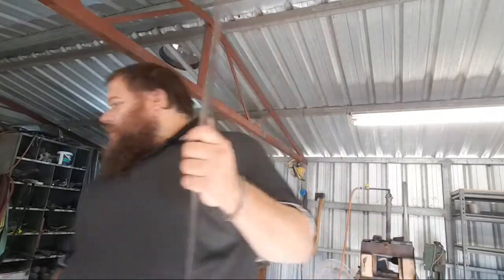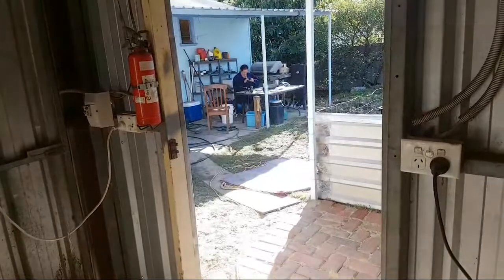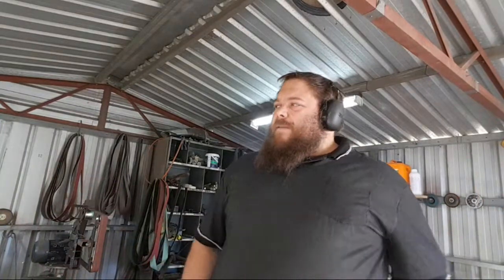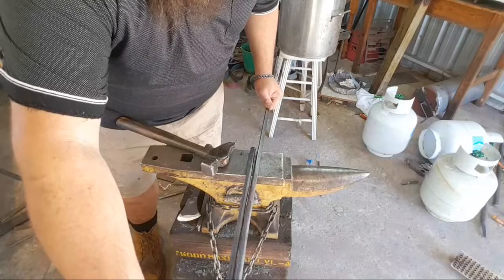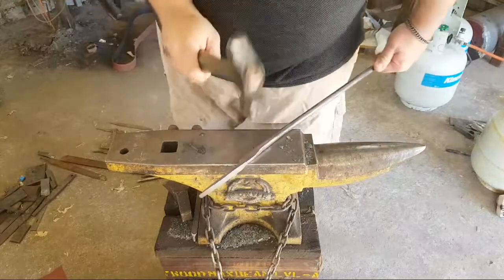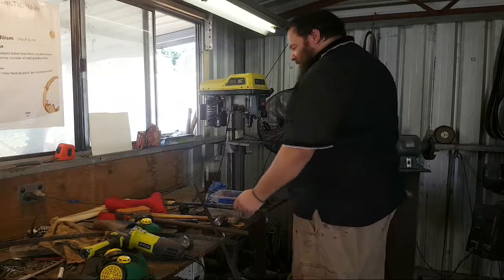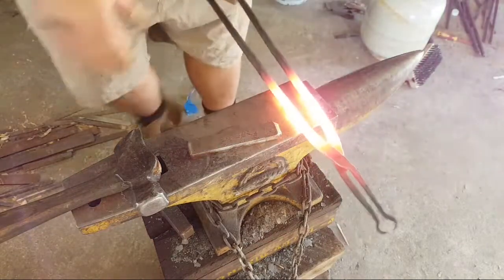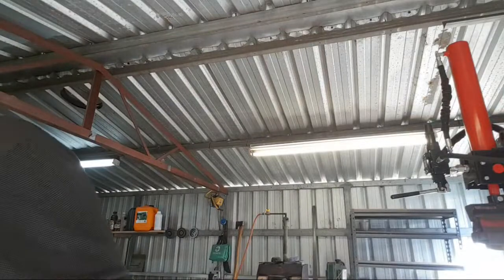Saturday Smithing Stream: More Tongs!